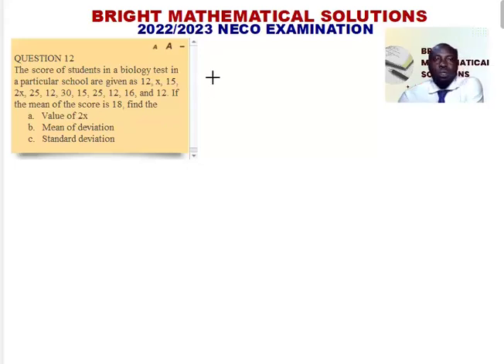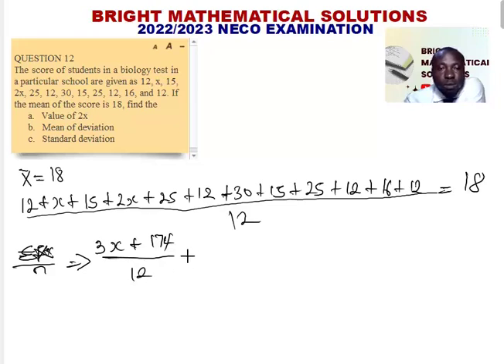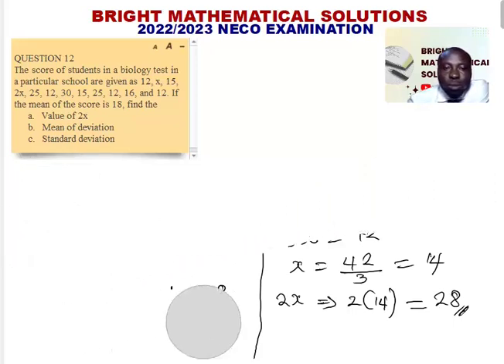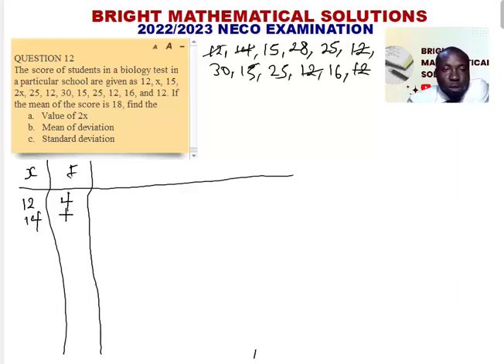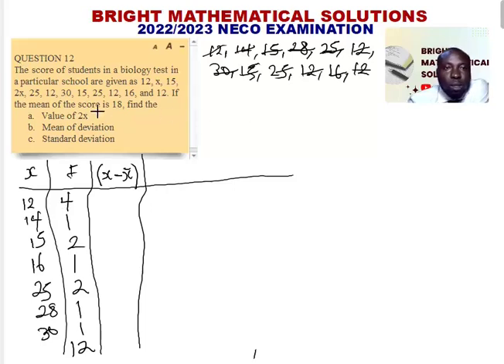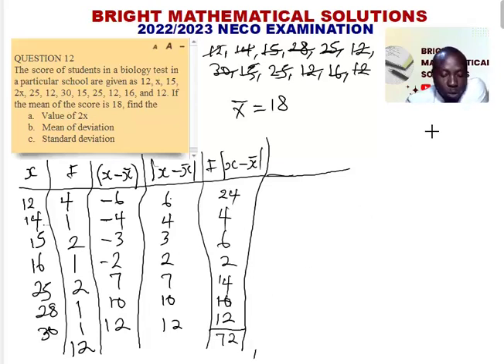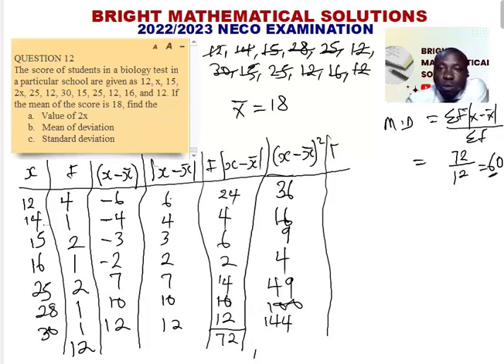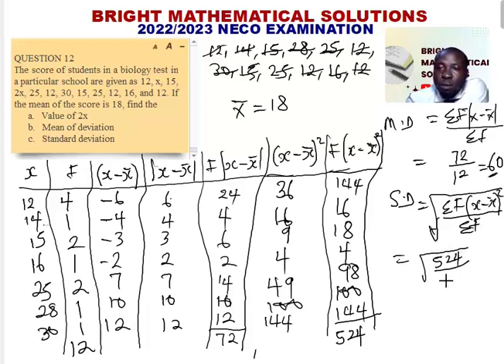Question 12 NECO 2022/2023 Statistics, Mean Deviation, Standard Deviation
QUESTION 12
The score of students in a biology test in a particular school are given as 12, x, 15, 2x, 25, 12, 30, 15, 25, 12, 16, and 12. If the mean of the score is 18, find the
a. Value of 2x
b. Mean of deviation
c. Standard deviation